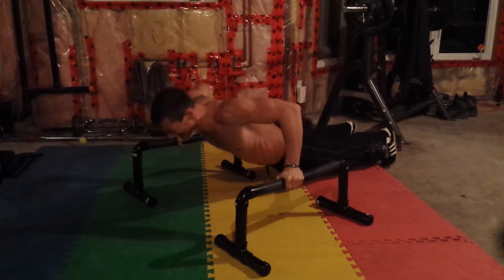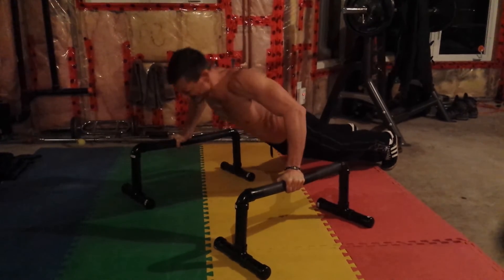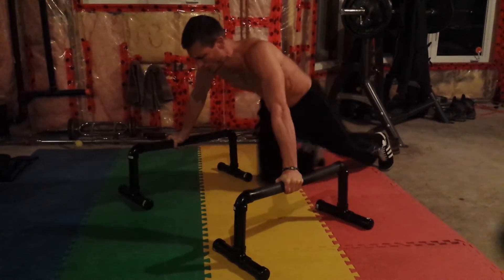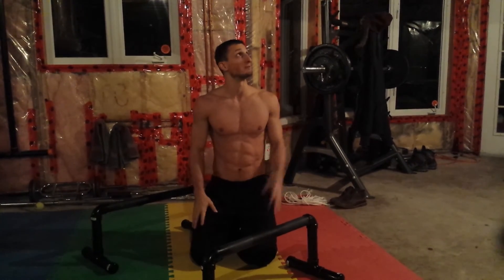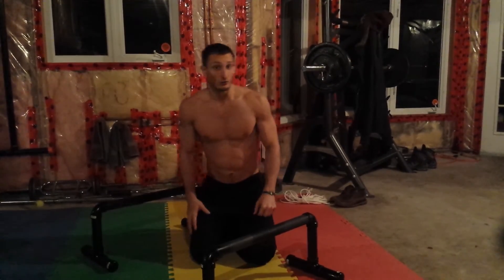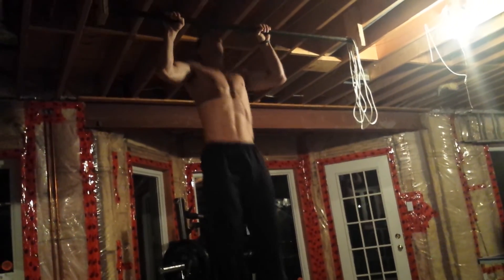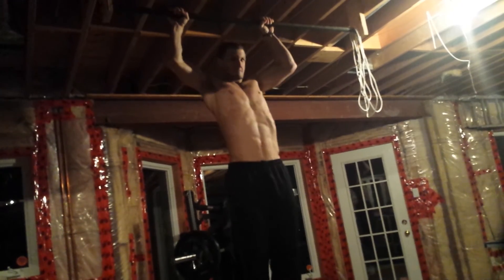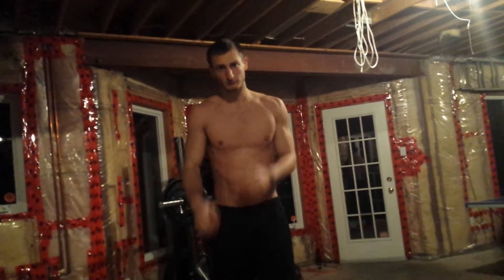New core routine + 1 Week Pullups Challenge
Hey team, quick ab routine. Push up hinge over up. Just a way of getting the obliques warm and also getting the triceps nice and warm. Go about 5 per side and continue to breath. Really start going down and pick a side, switch than middle. There you have it just a small little ab routine, get the abs warmed up before you do Pullups for about.

Challenge this week! 10 pullups right now let's go!
I got a challenge for you, I want you to do 10 pullups every single day...Tuesday, Wednesday, Thursday, Friday, Saturday, Sunday, Monday and Tuesday. Good luck to yeah, all the best and I will see you on the other side.